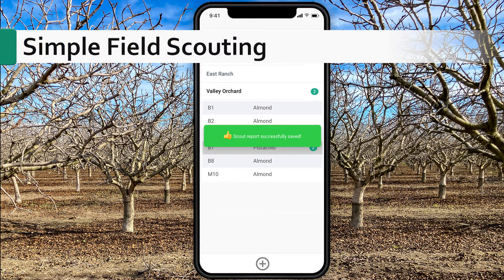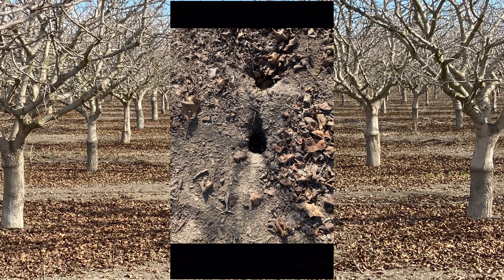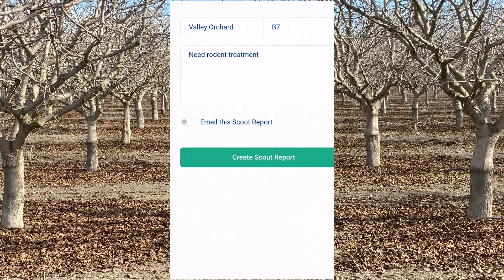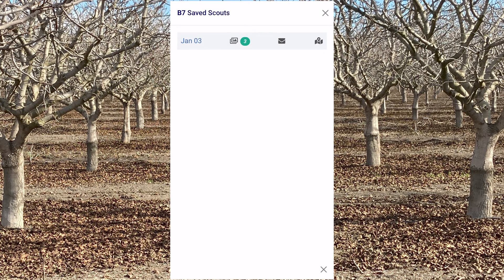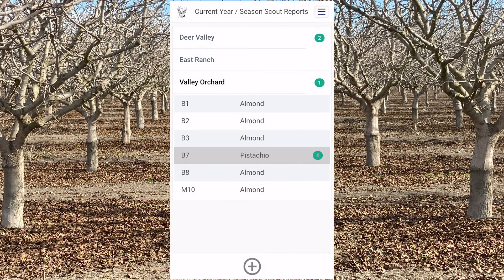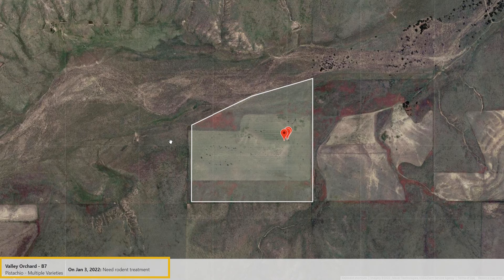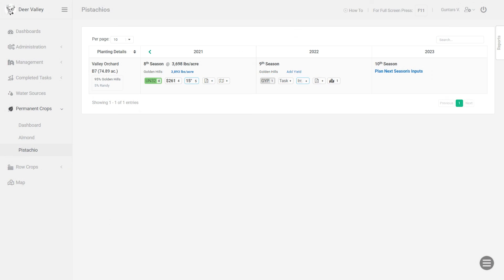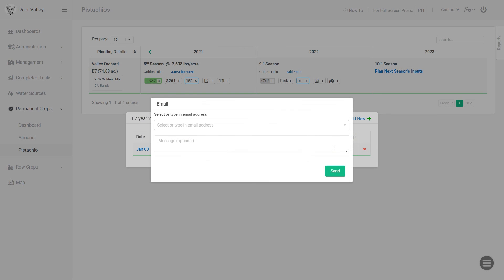How to Quickly Capture and Share Field Scouting Results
First, what is field scouting? In simple words, Field Scouting or Crop Scouting is when a person checks the field for pest infestation or crop diseases.

Now days farm fields can also be scouted remotely through satellite imagery, data collected by UAV (unmanned aerial vehicle) or airplane and traps. Traps are a popular method for tracking insects in permanent crops.

This video demonstrates field / crop scouting in AgNote.com.

Here you can find a blog post on how Field Scouting works in AgNote